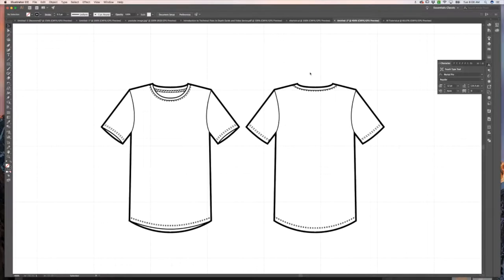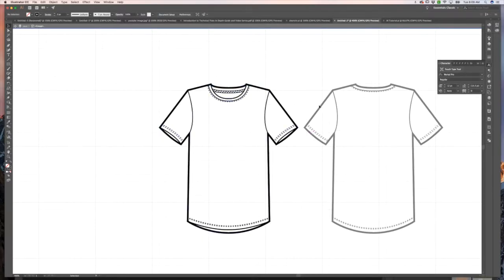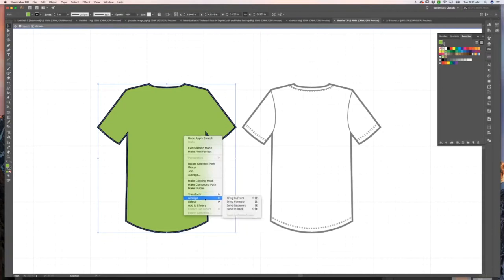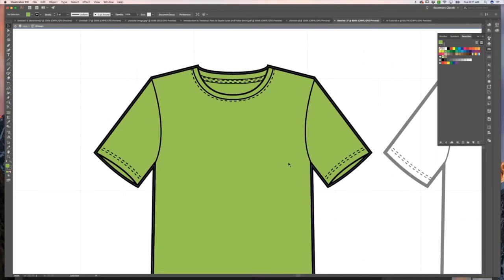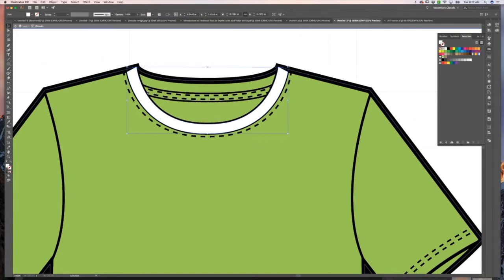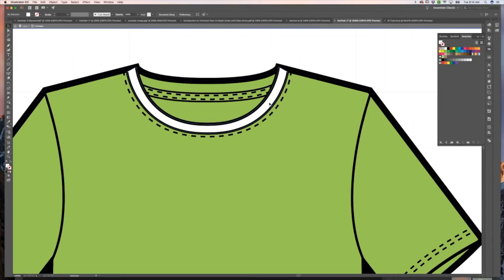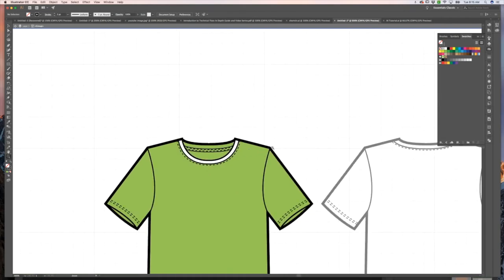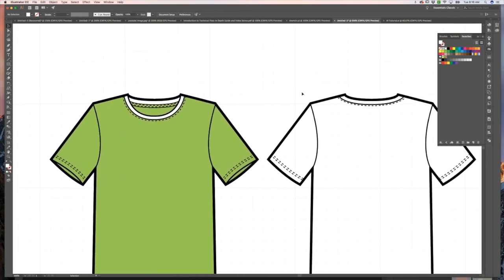How to Color a Technical Sketch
Introduction to Technical Flats - Section 4: Coloring Up
Learn how to add color to a technical fashion sketch.